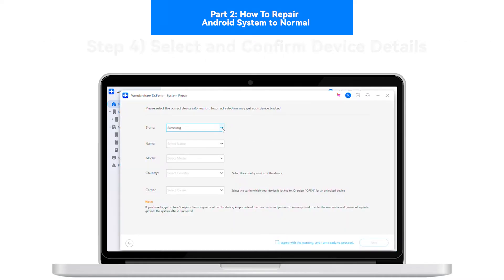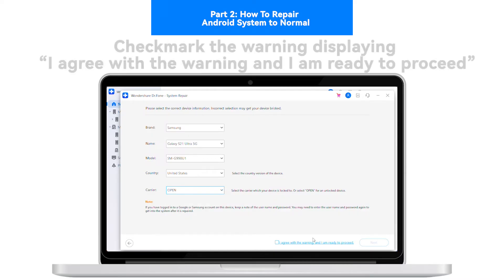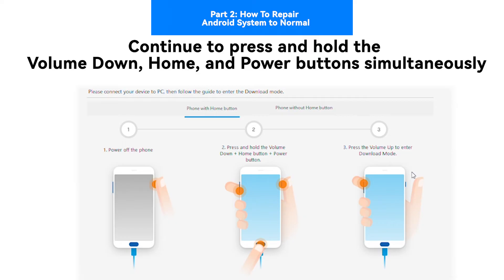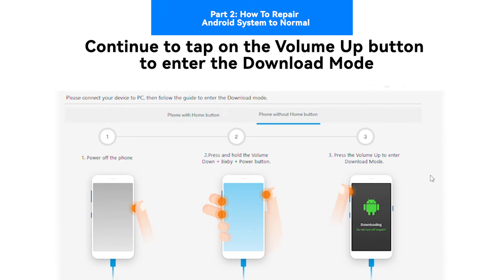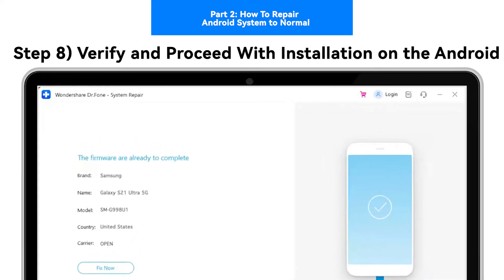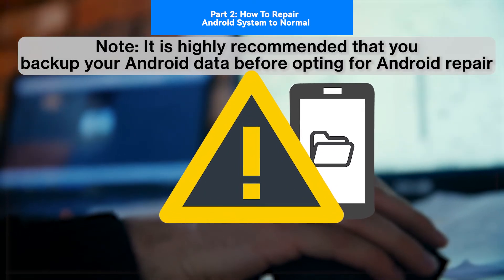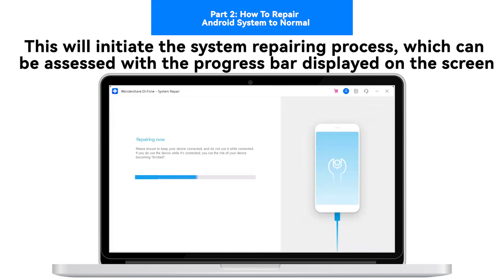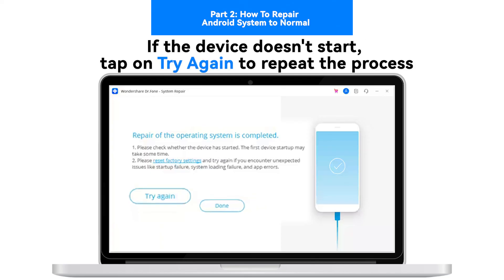How To Repair Android System Issues?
🔧 Dealing with frustrating Android system issues? Your search ends here! Welcome to the official wondershare Dr.Fone channel, your ultimate destination for comprehensive tech solutions. In this step-by-step guide, we'll walk you through the process of repairing Android system issues like a pro.
📱 Whether you're facing boot loops, unresponsive screens, app crashes, or other glitches, our experts at wondershare Dr.Fone have got you covered. With our user-friendly tutorial, you'll learn the essential techniques to troubleshoot and fix common Android system problems without any technical expertise.
Key Highlights:
✅ Understanding Common Android System Issues: We'll break down the most frequent troubles that Android users encounter and explain what might be causing them. Get a clear picture of your device's health.
✅ Step-by-Step Repair Process: Our easy-to-follow instructions will take you through the repair process, ensuring you're in control at all times. No more guesswork - just effective solutions.
✅ wondershare Dr.Fone Toolkit: Discover how to leverage our powerful toolkit to diagnose and rectify issues. From the comfort of your home, you can restore your Android device to peak performance.
🔴 Don't let Android system issues hinder your mobile experience any longer!